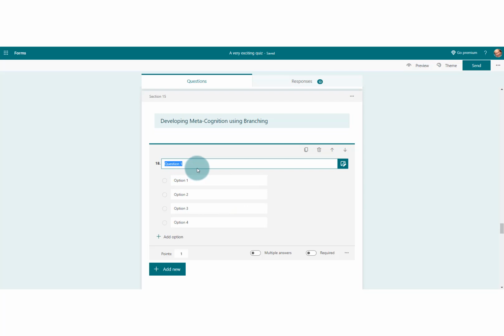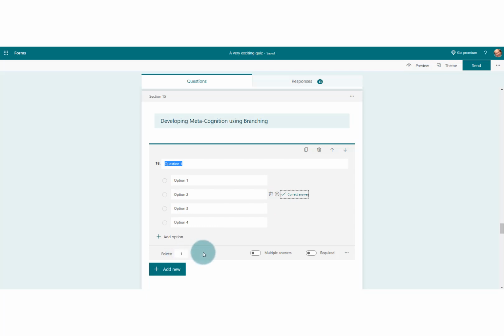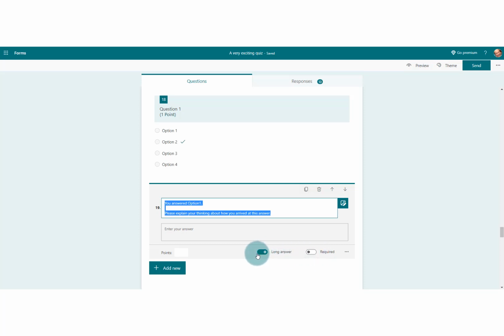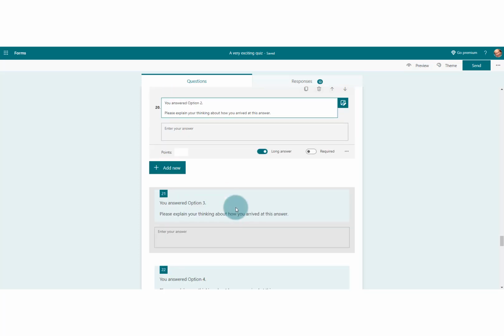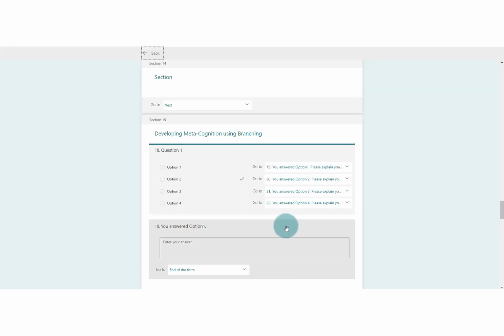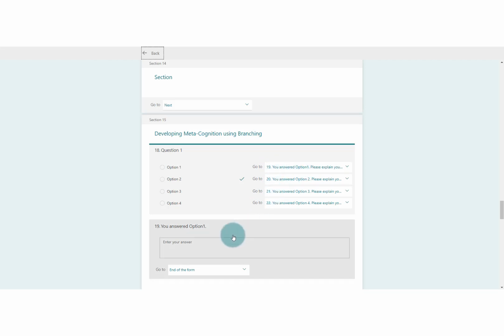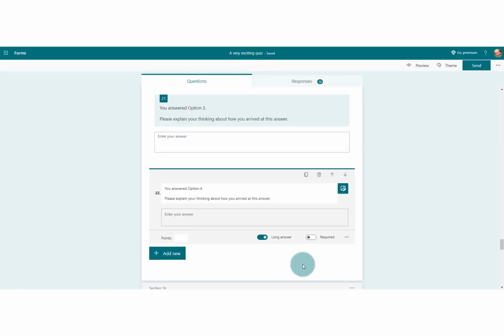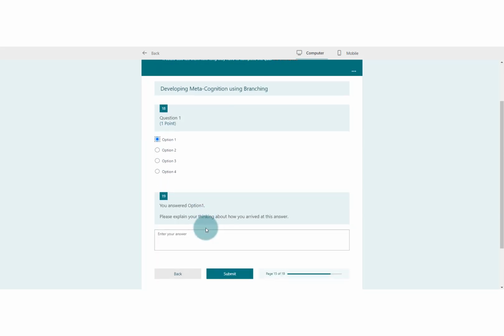Microsoft Forms: How To Develop Meta-Cognition Using The Branching Feature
Part 2 of 2 videos explaining how to use the branching feature in MS Forms to promote & develop meta-cognition.